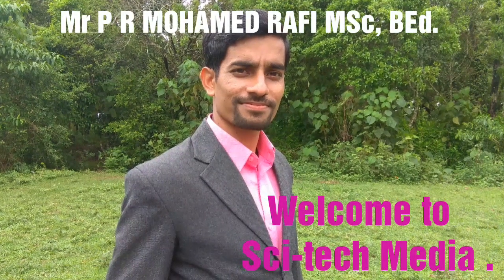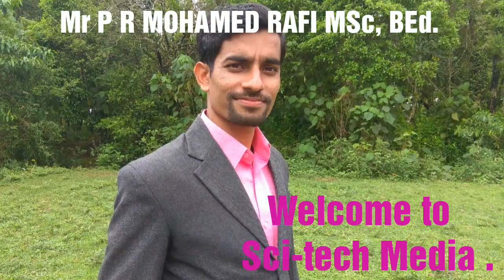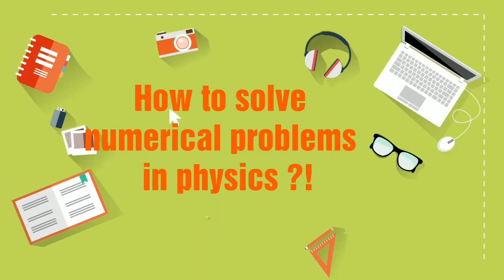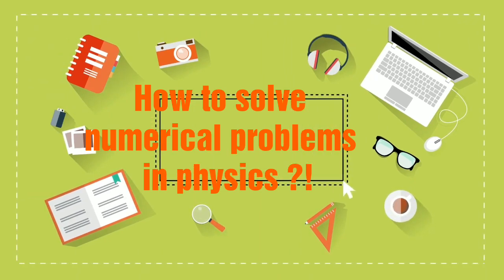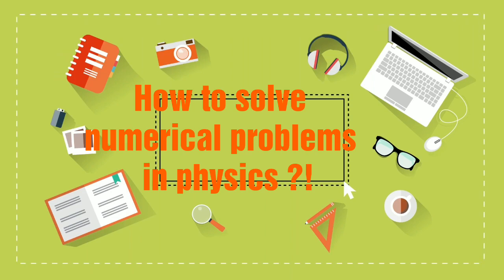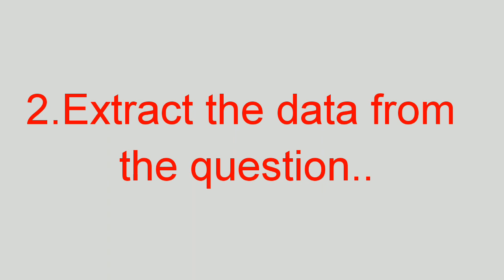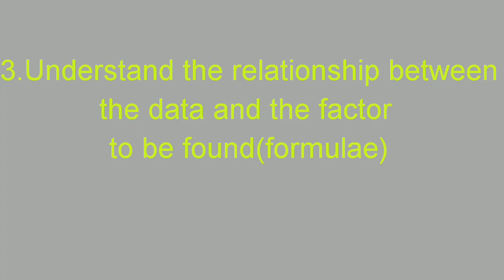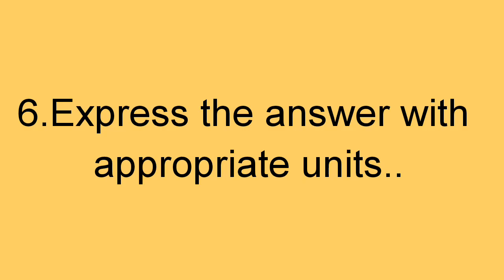Steps to solve numerical problems easily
This channel upload videos related to science and technology.. Enables students understand the concept of physics simply and clearly..